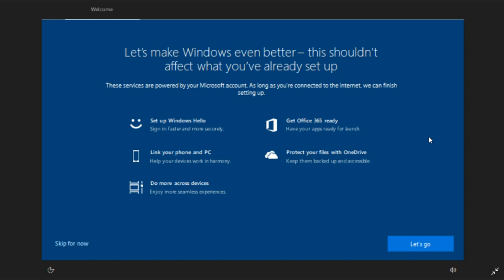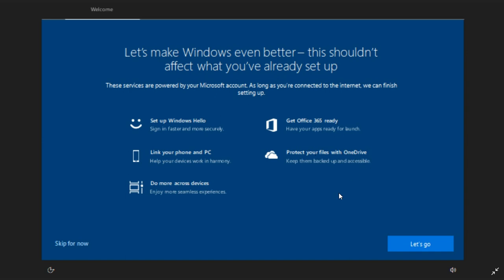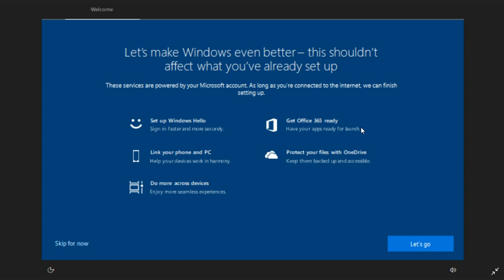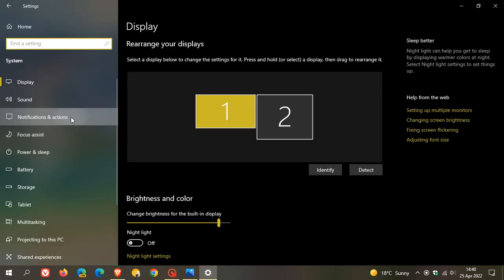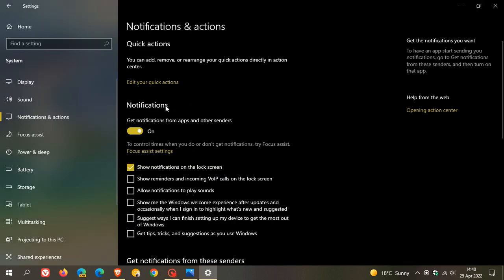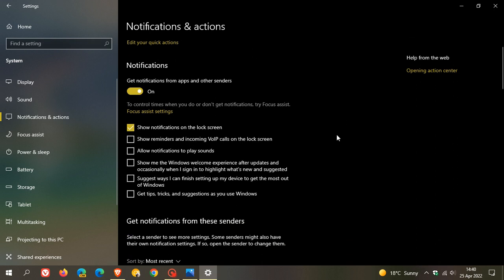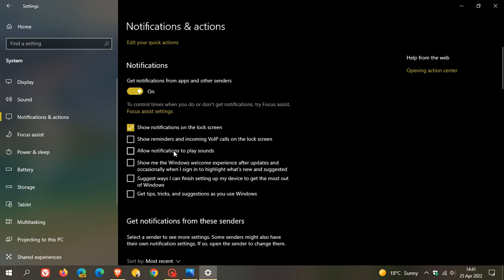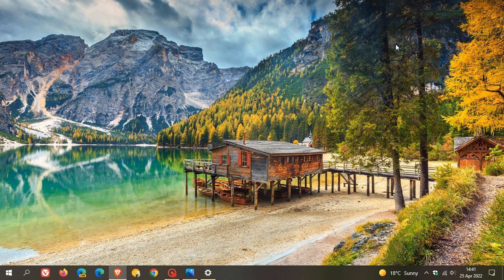How to turn off the "Let's make Windows even better" login setup screen on Windows 10 and 11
If you find this full screen setup notification a nuisance, it is very easy and similar to disable on both OS's.